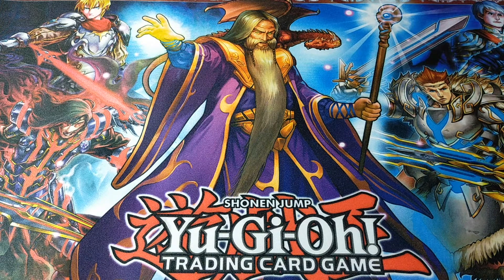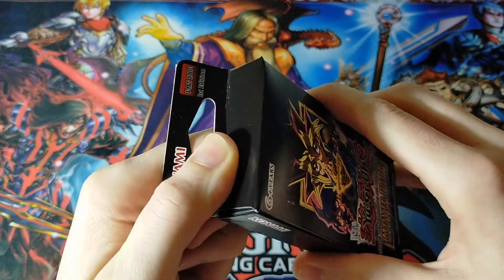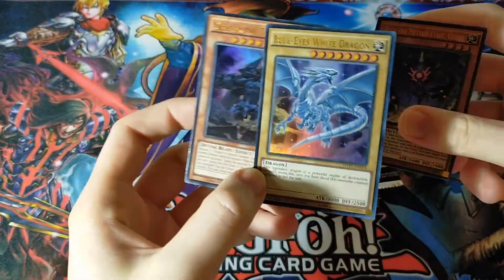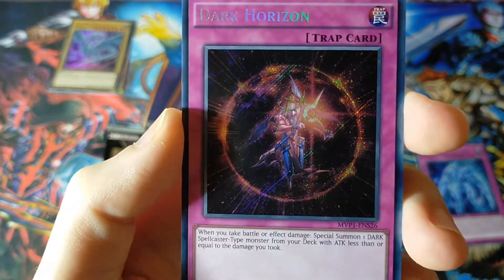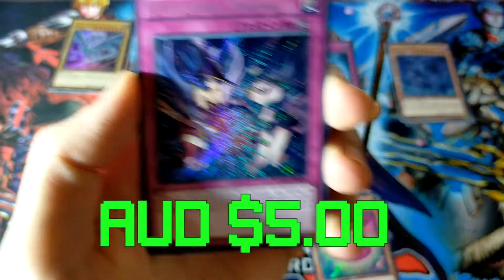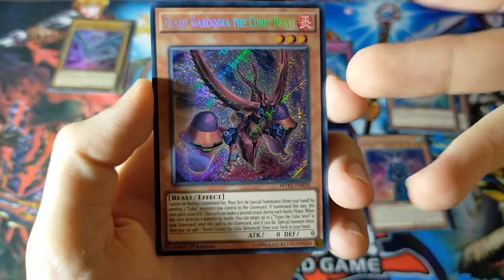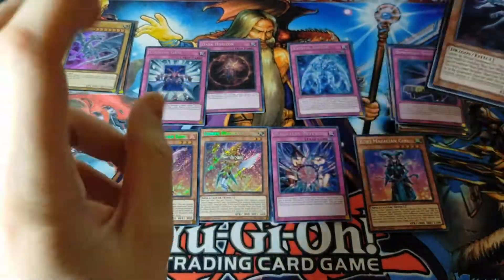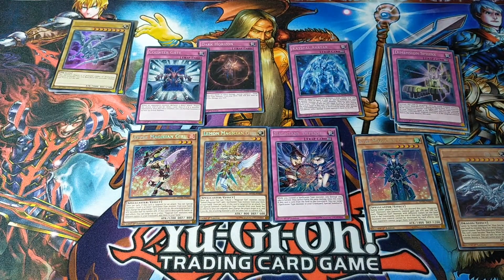The HUNT for BLUE EYES ALTERNATIVE WHITE DRAGON - Yu-Gi-Oh! Dark Side of Dimensions Secret Opening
Hey there guys and gals and welcome to today's Ghost Ibis Collectibles video!

Today we have yet another AWESOME Yu-Gi-Oh! opening as we hunt for one of the most legendary duel monsters ever created! The one, the only Blue Eyes Alternative White Dragon! You'll want to stick around for the end of this one!

~ Ghost Ibis

Spirit Caller OST - Track 1 (all rights to original owner)